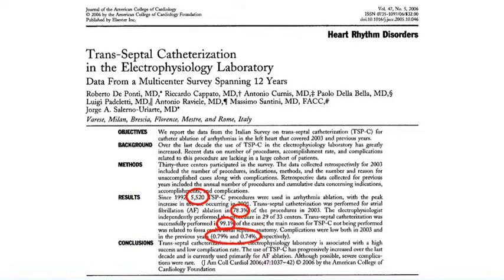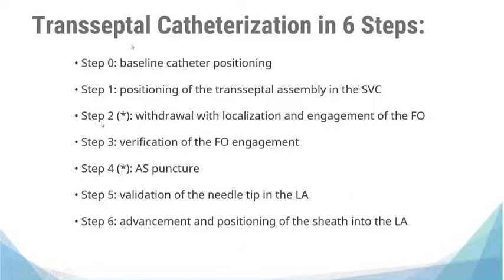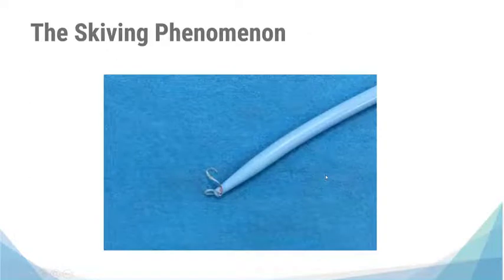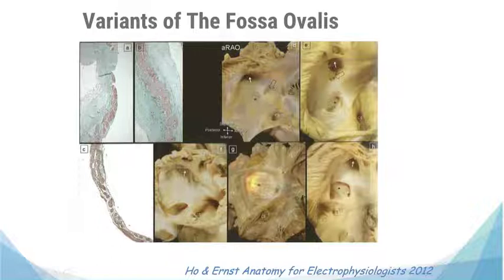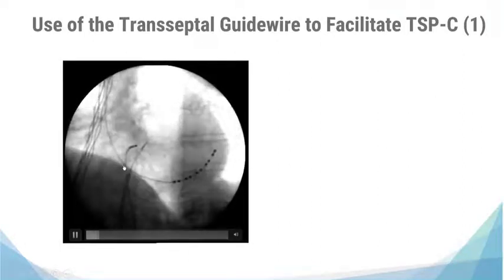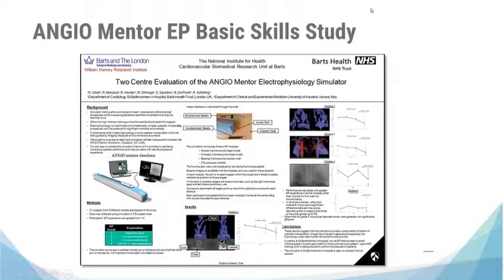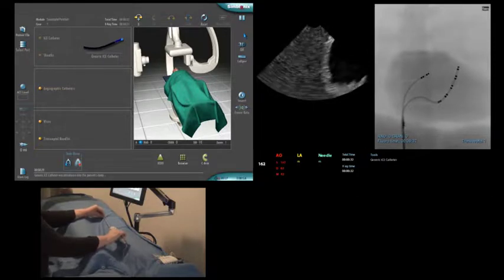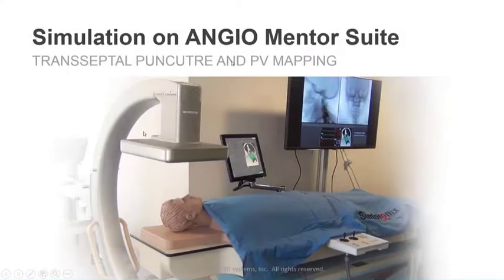Webinar: Transseptal Puncture and Pulmonary Vein Mapping by Roberto DePonti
Transseptal Puncture and Pulmonary Vein Mapping, by Roberto DePonti, Chief of Arrythmia, Hopital Circolo e Fonzadione Macchi, Italy